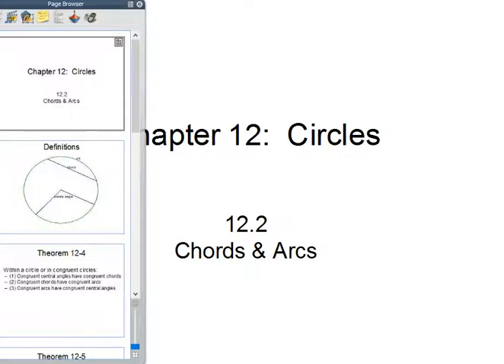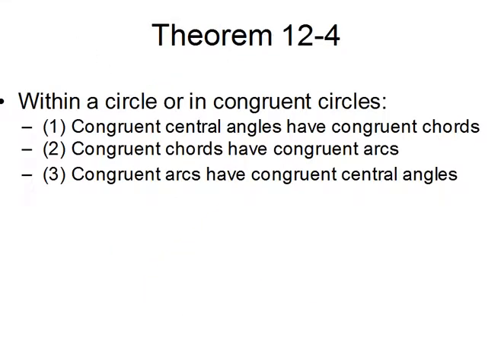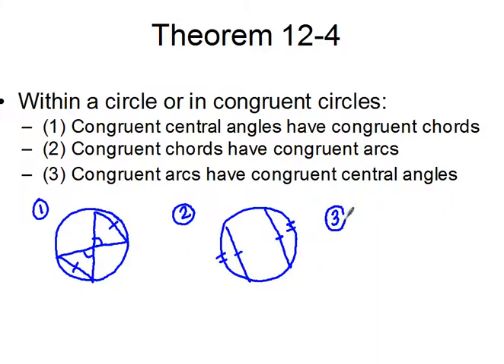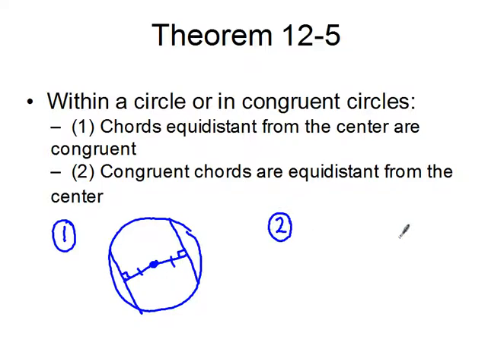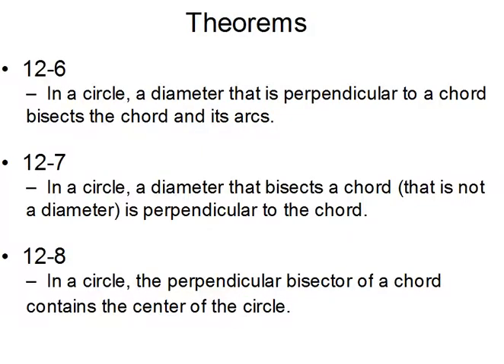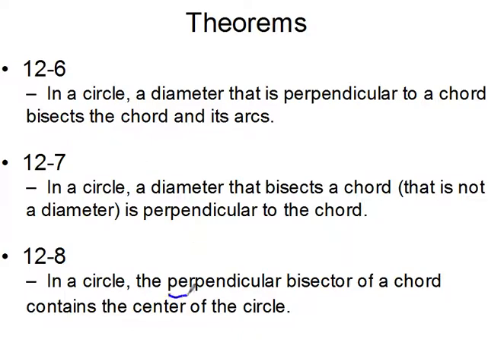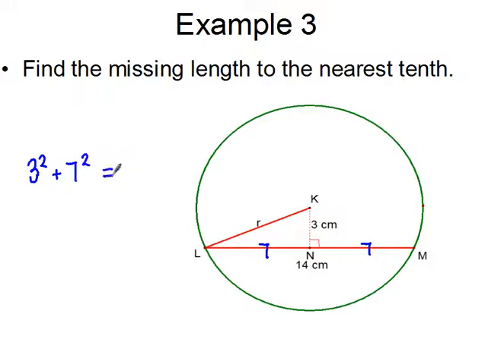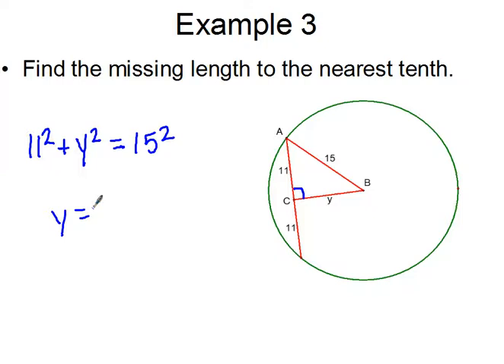12.2 Chords & Arcs